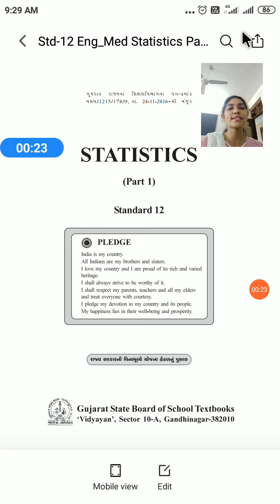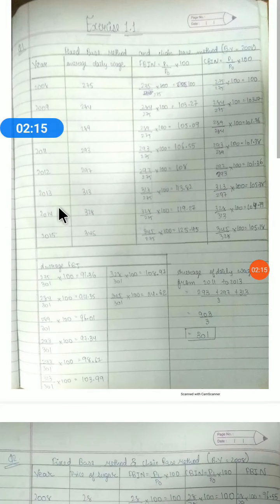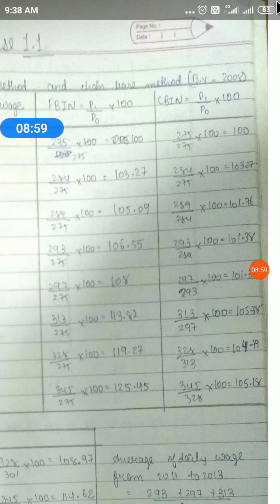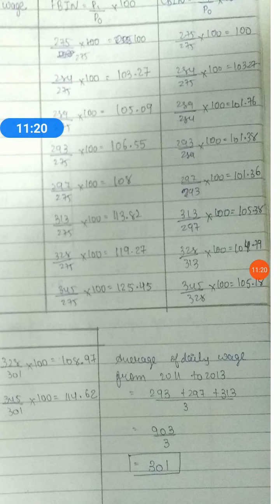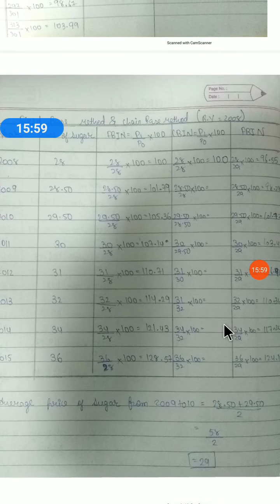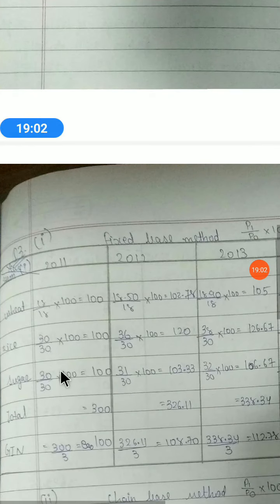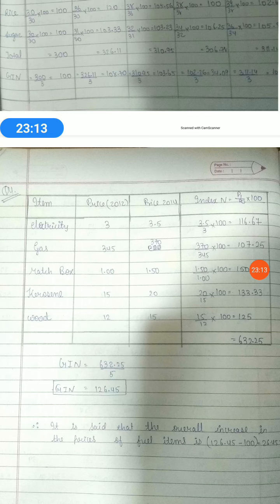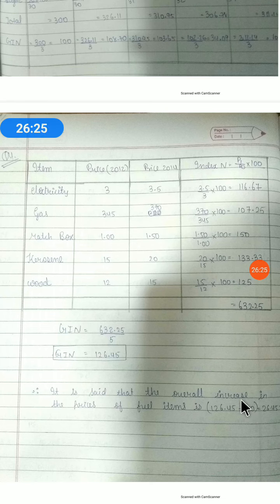Std-12 statistics,ch-1, excercise- 1.1